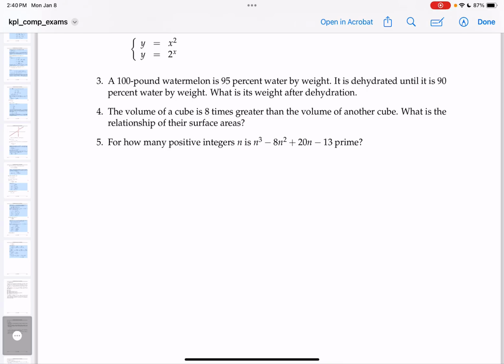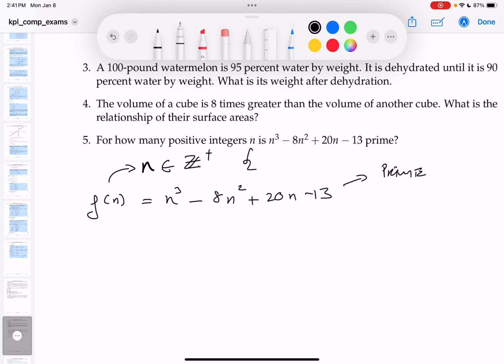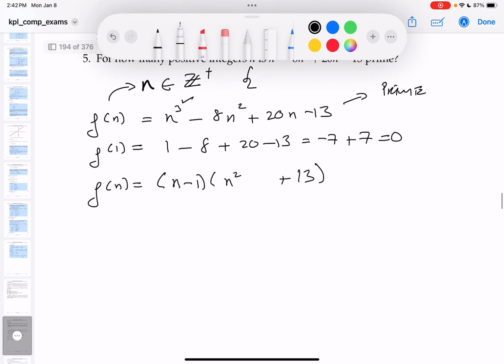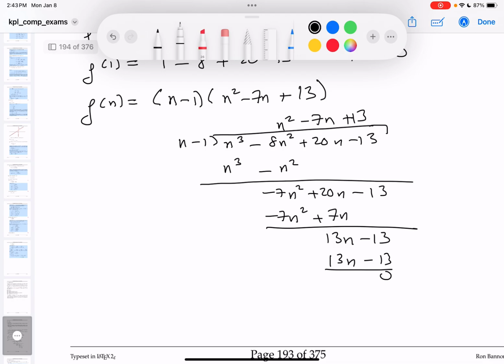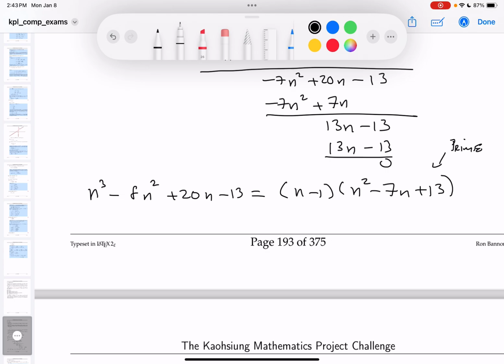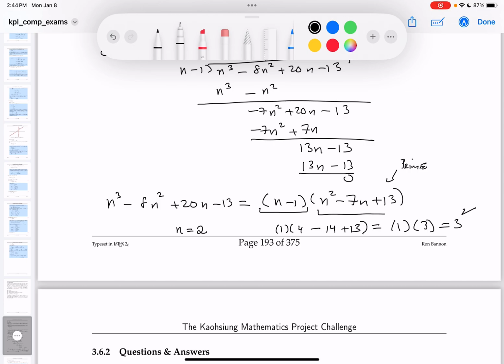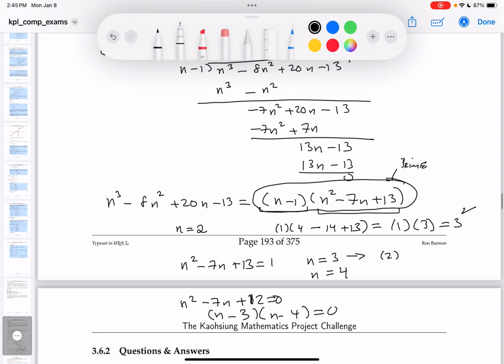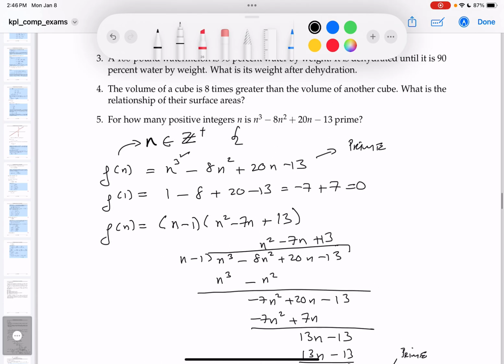pmp contest 03 06 05